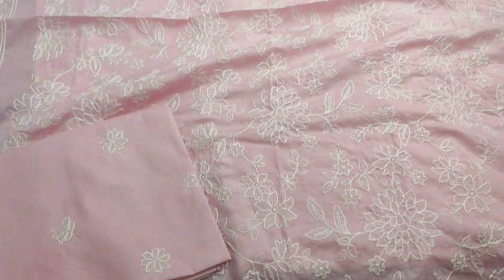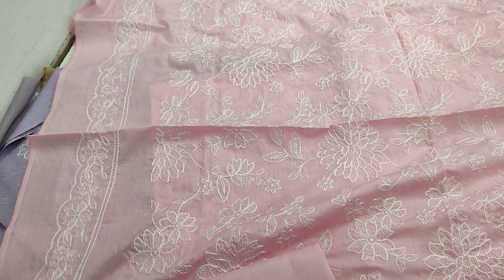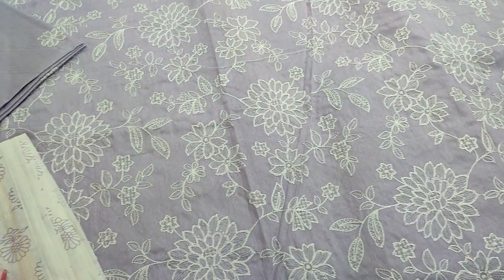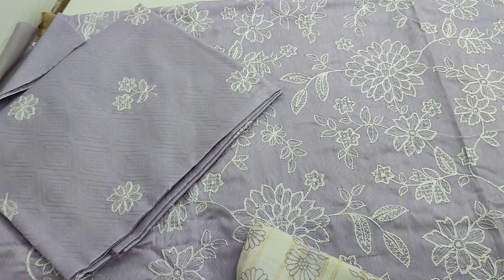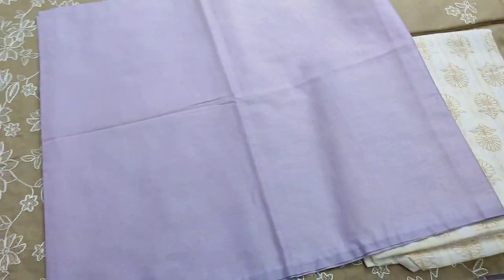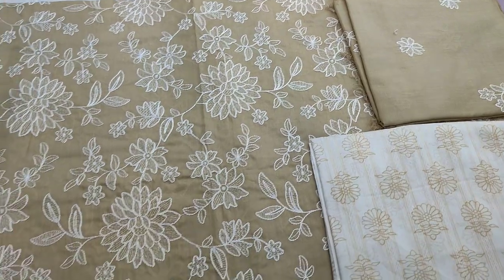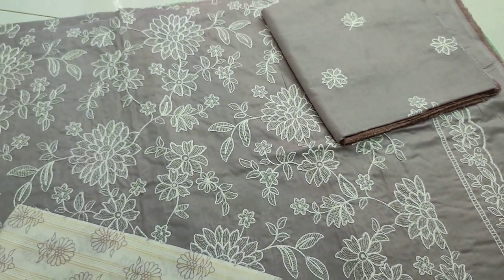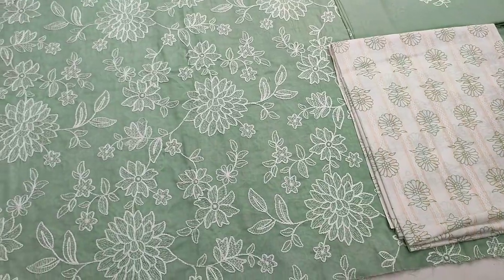Mother's Collection 2024 // Sober Design's And Colours // RP 4000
SAQAFAT Collection

White House Embroidered Series
SAQAFAT Collection
Teen Talwar Clifton Karachi
Ladies Fashion foryou